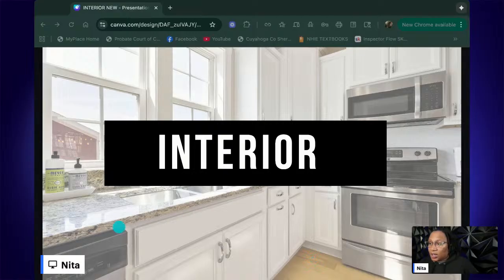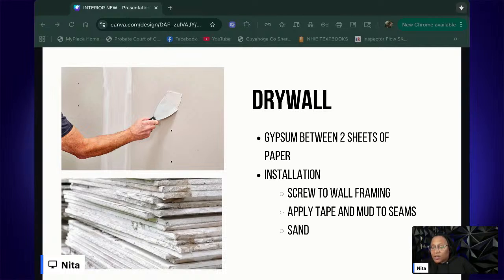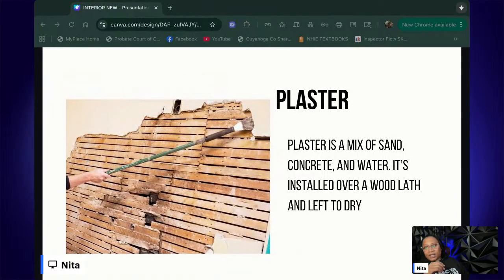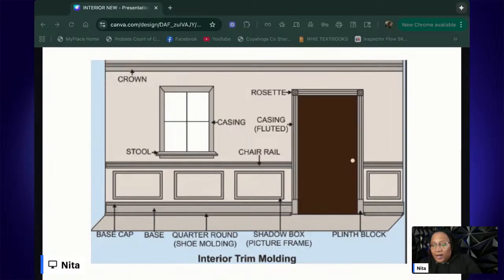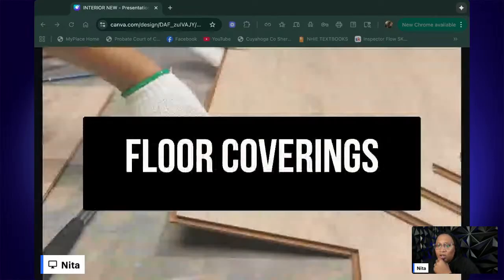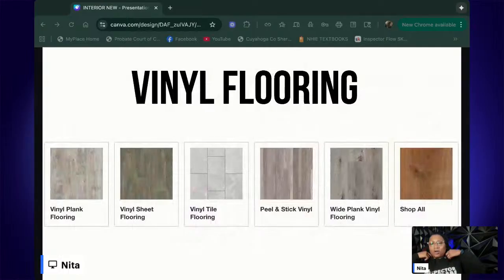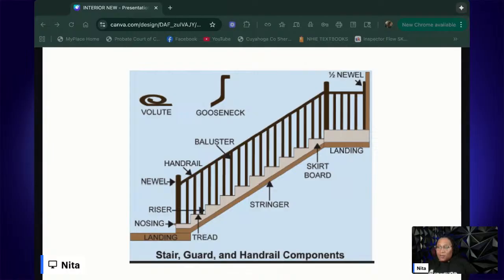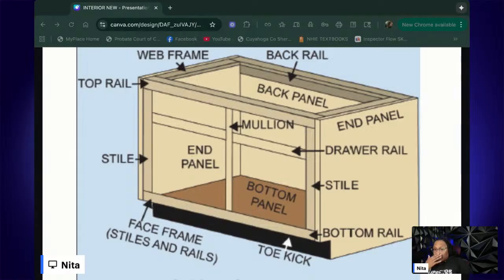Home Inspector School